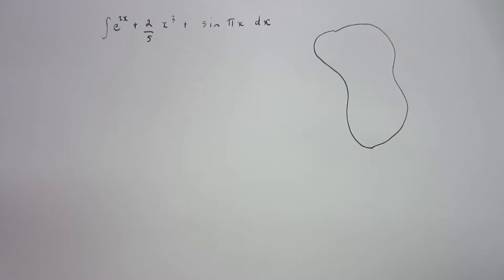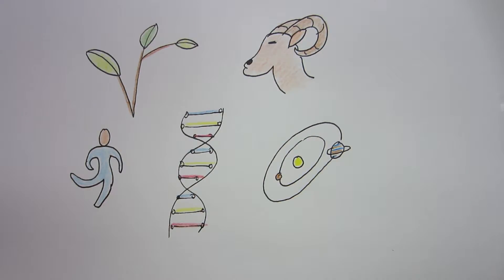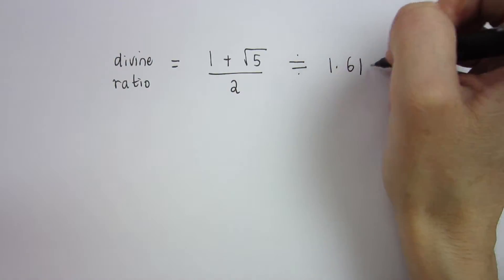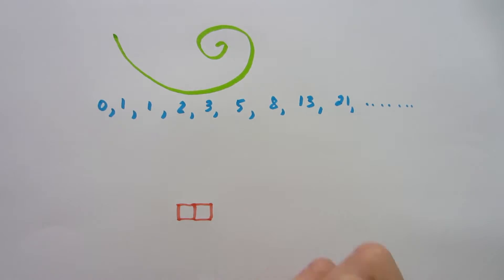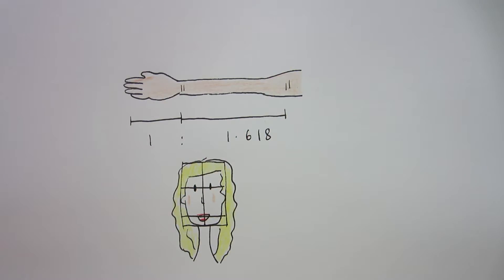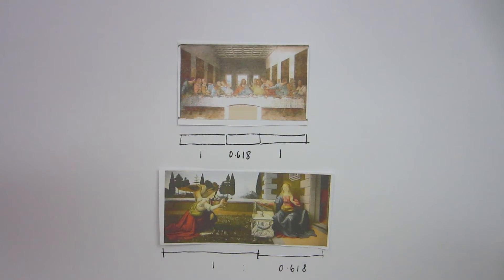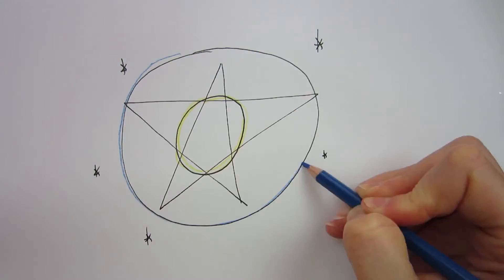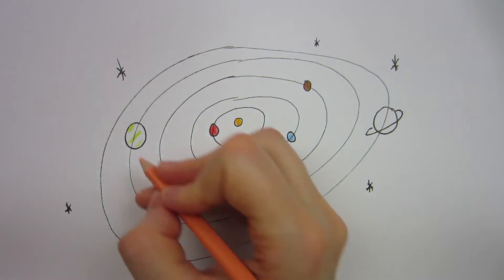What is the Golden Ratio?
Discover the sacred mathematical code (sacred geometry) that underlies beauty and creation in the world around us-in art, architecture, music and the creation of the universe and human body called the golden ratio.

The phi ratio or golden ratio/sacred geometry was initially discovered by the Ancient Greeks and can be seen in the most beautiful architecture, paintings, music and even in the orbits and sizes of the planets. Recently Fibonacci discovered the fibonacci sequence which is very closely aligned to the golden ratio as you'll discover. The phi ratio can also be seen in the works of Leonardo Da Vinci, Mozart, Beethoven, Chopin and in ancient Greek architecture such as the Parthenon.

Thank you for your continued support, Lisa